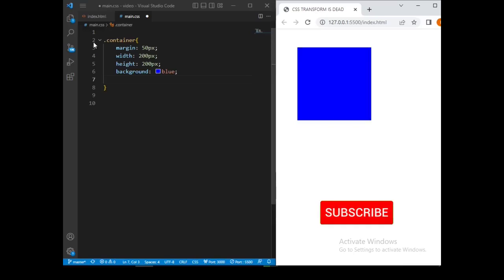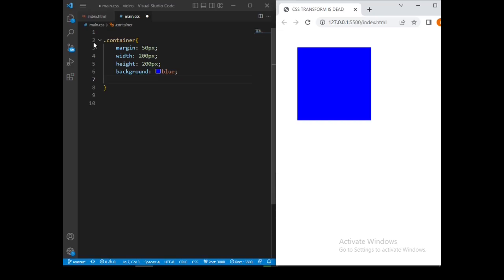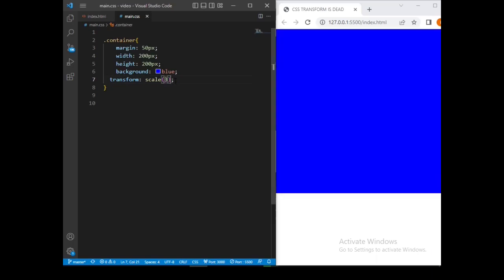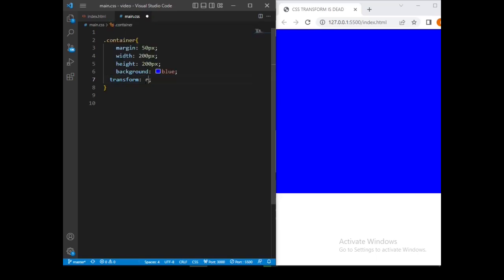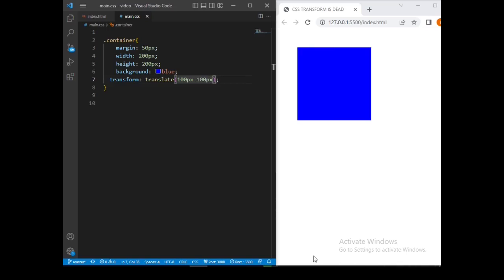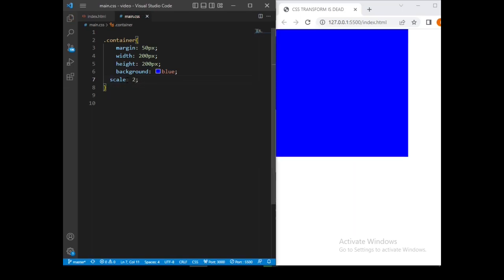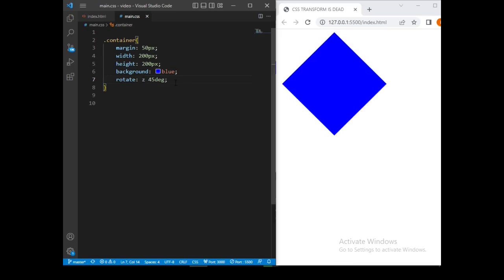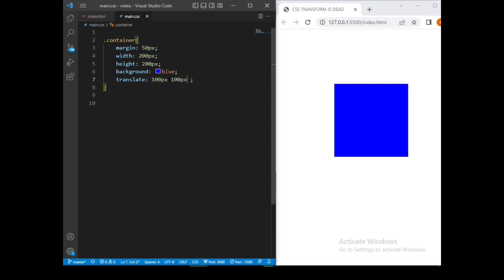CSS Transform Property is Dead!! New, Easy & Shorter Method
New and latest changes , CSS added recently  the translate, rotate, and scale properties. These removes entirely remove the need to use the transform property. Improve your CSS skills with this latest tutorial.